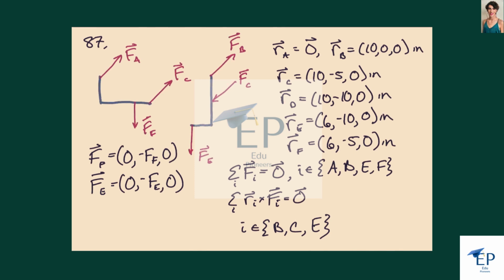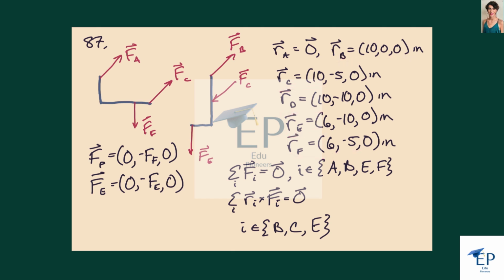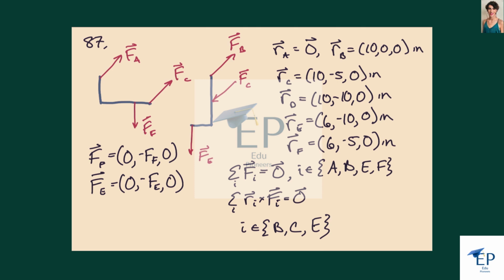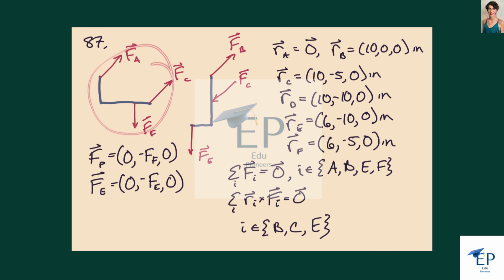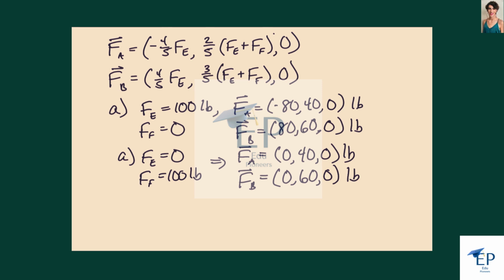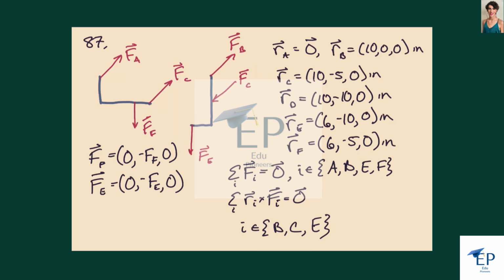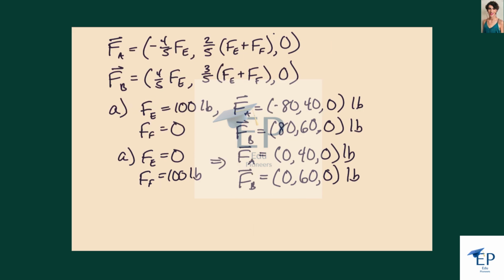Determine the components of the reactions at and if the load is applied as shown, if the 60 -lb loa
Determine the components of the reactions at and if the load is applied as shown, if the 60 -lb load is moved along its line of action and is applied at point .